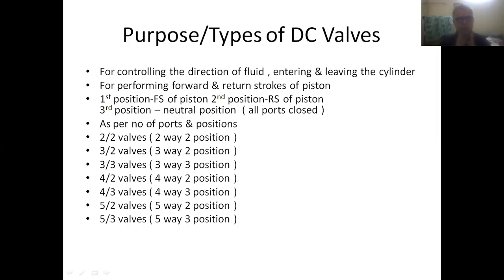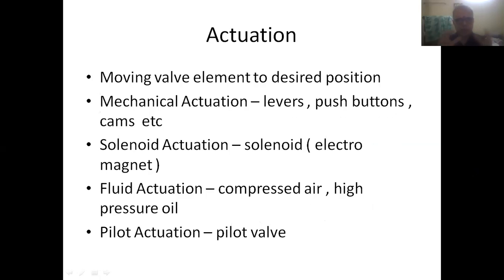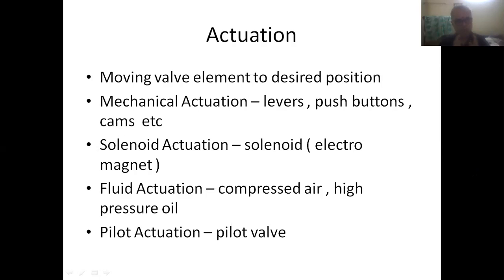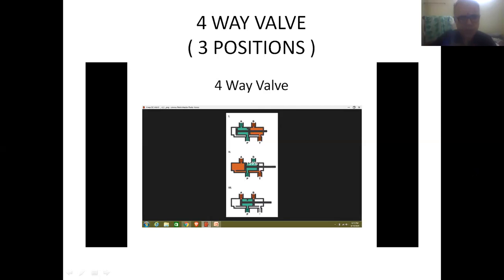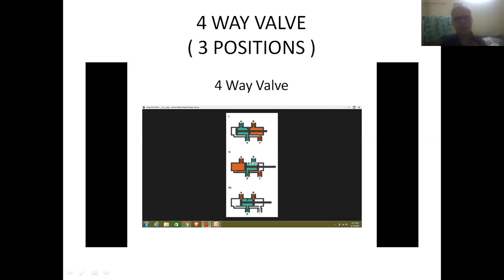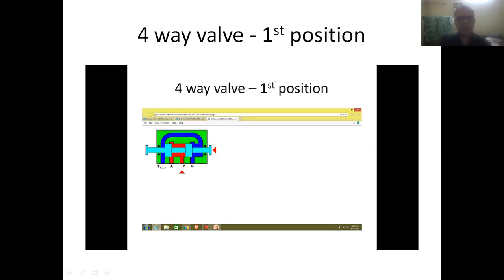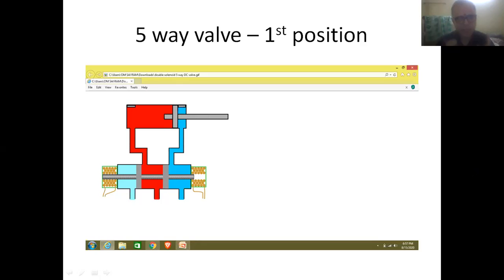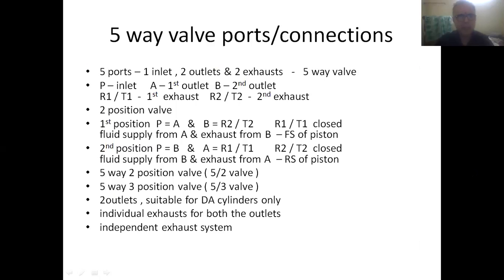DIRECTION CONTROL VALVES II VIDEO Aug 25th 2020 JMS